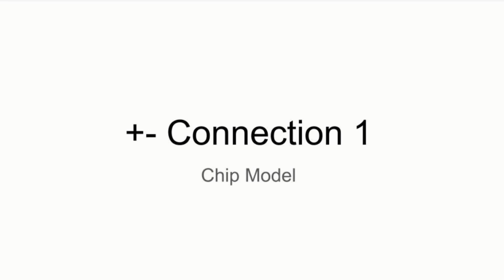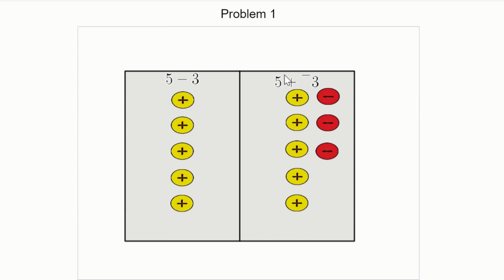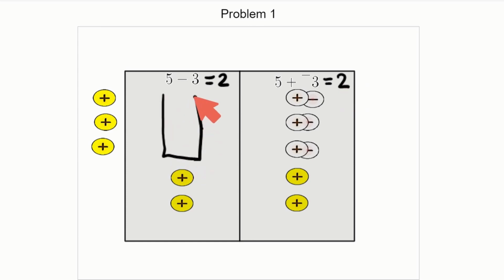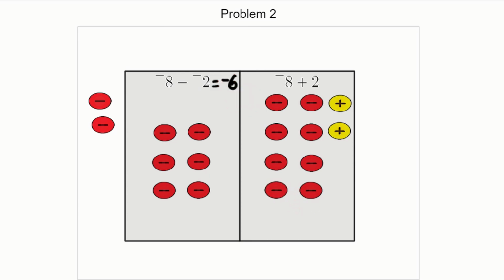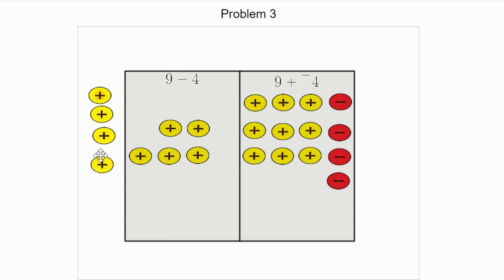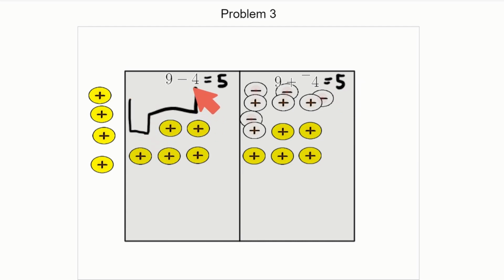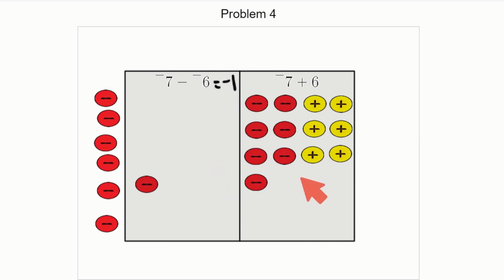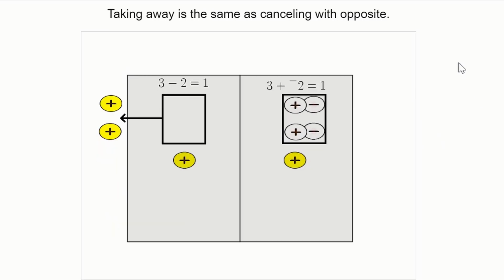+- Connection 1 (Chip Model)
In this video, students will learn the connection between addition and subtraction problems and why they can be interchanged.

0:00 Introduction
0:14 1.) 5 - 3 and 5 + -3
1:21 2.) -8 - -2 and -8 + 2
2:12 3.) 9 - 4 and 9 + -4
3:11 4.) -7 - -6 and -7 + 6
4:13 Conclusion